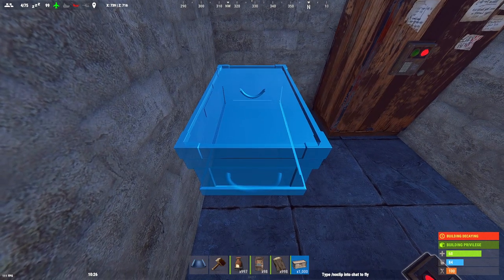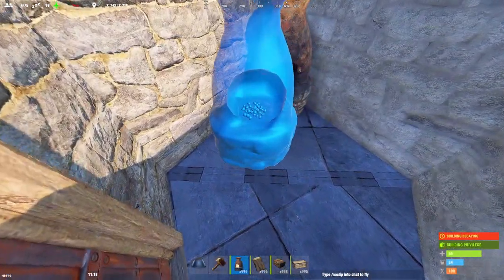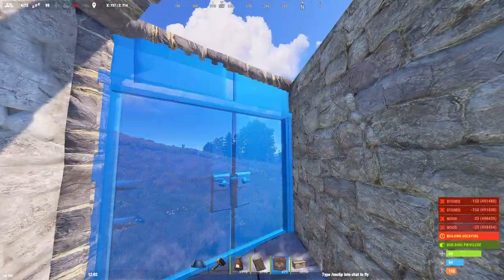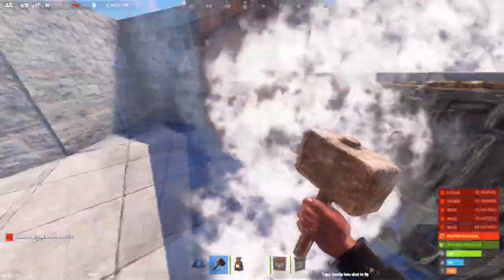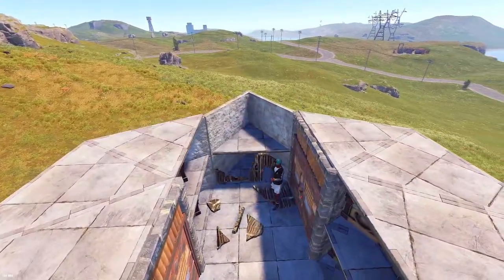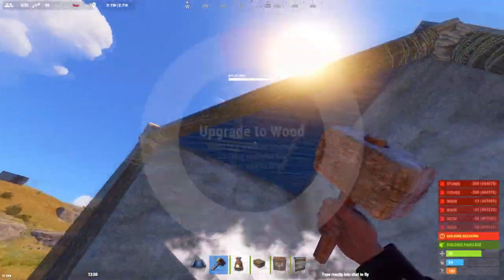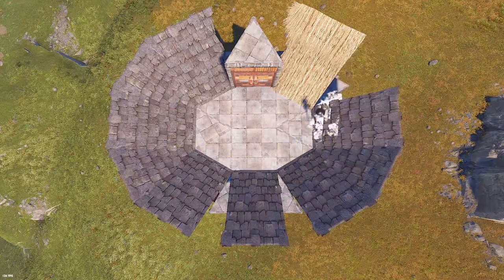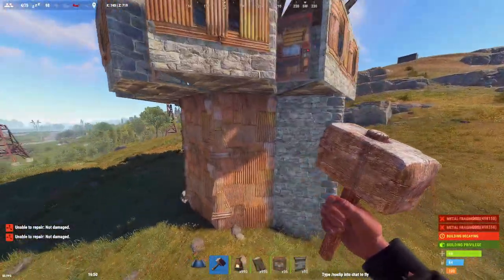The Streamer 2x1 - Easiest Expandable Base Design in Rust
This is my take on the classic 2x1 expandable base. This is a common expansion similar to bases built by Warrior, Wally1k, Swales etc. This base obviously isn't identical to the bases of any of the Youtubers/Streamers listed, but similar in design and concept.

Upkeep:
3,489 Stone
1,364 Metal Frags
35 High Quality Metal